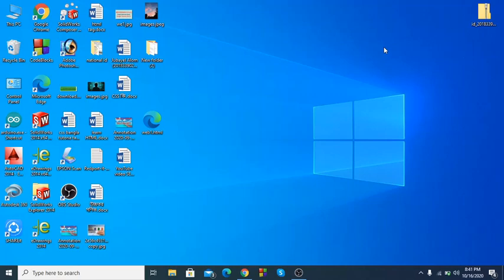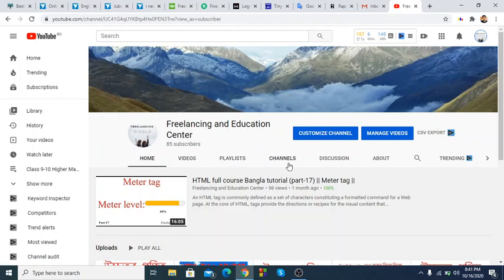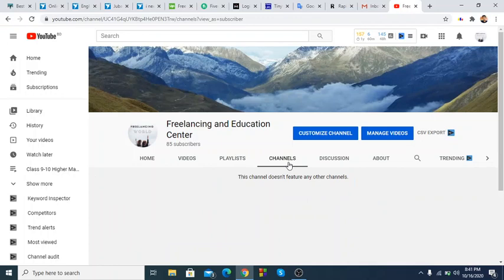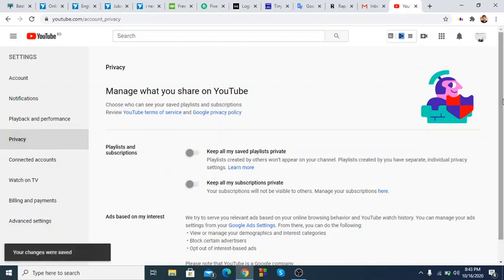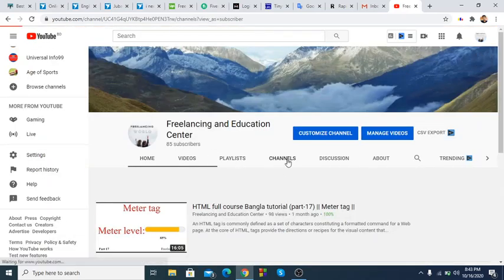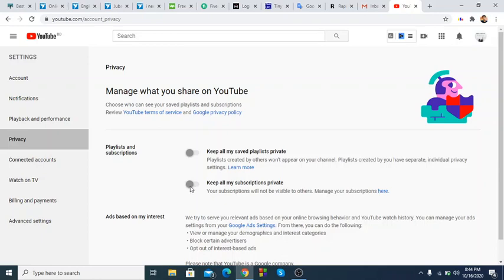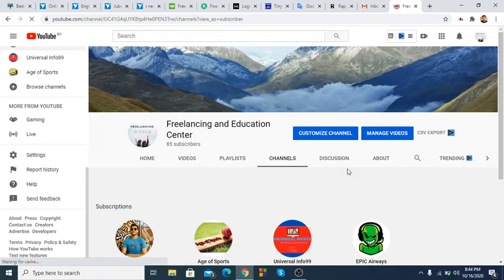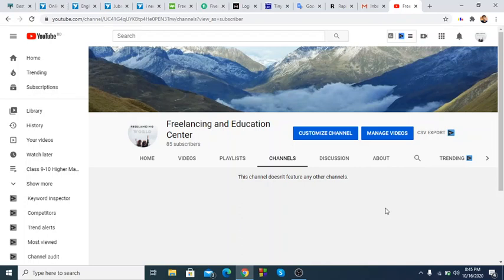YouTube Subscribe Setting | This channel doesn't feature any other channels | subscription private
Manage your subscriptions  Customize Subscription YouTube Subscriber Setting | This channel doesn't feature any other channels subscription private  Keep all my subscriptions private Your subscriptions will not be visible to others Manage your subscriptions

subscriptions private This channel doesn't feature any other channels customize feature channel Freelancing and Education Center Manage your subscriptions Keep all my subscriptions private Your subscriptions will not be visible to others. Manage your subscriptions

Keep all my subscriptions private Your subscriptions will not be visible to others. Manage your subscriptions subscriptions private  This channel doesn't feature any other channels  customize feature channel  Freelancing and Education Center Manage your subscriptions Keep all my subscriptions private Your subscriptions will not be visible to others. Manage your subscriptions

subscriptions private  This channel doesn't feature any other channels  customize feature channel Freelancing and Education Center